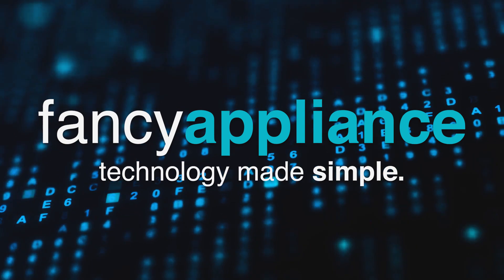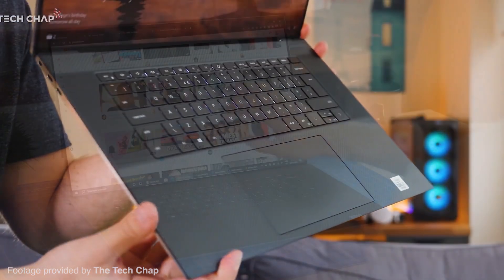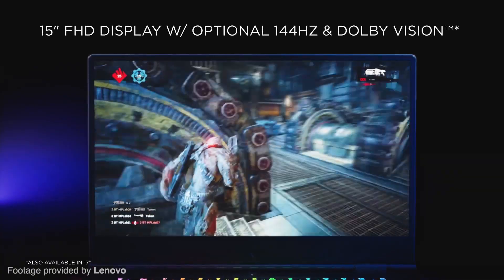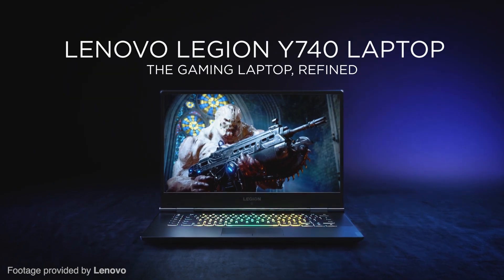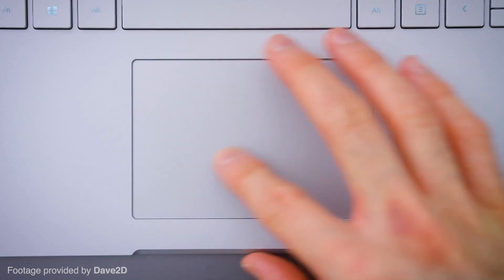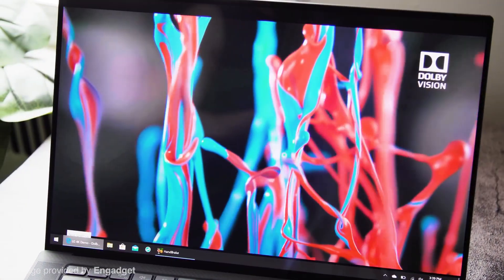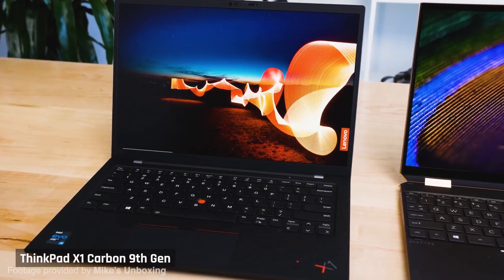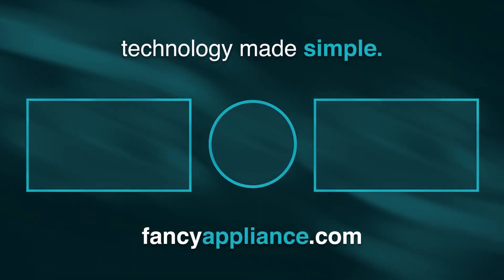Best Laptops for Engineering Students in 2021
Hello and welcome to FancyAppliance, in this video we are going to show you the best laptops for engineering students in 2021.

PRODUCT LINKS
✨ Dell XPS 17
✨ Lenovo Legion Y740
✨ Microsoft Surface Book 2
✨ Dell XPS 15
✨ Lenovo ThinkPad X1 Carbon

REVIEW TIMELINE
0:00 - Intro
0:23 - DELL XPS 17
2:02 - LENOVO Legion Y740
3:35 - MICROSOFT Surface Book 2
5:00 - DELL XPS 15
6:35 - LENOVO ThinkPad X1 Carbon
7:46 - Outro

Fancy Appliance is a participant in the Amazon Services LLC Associates Program, an affiliate advertising program designed to provide a means for sites to earn advertising fees by advertising and linking to Amazon.